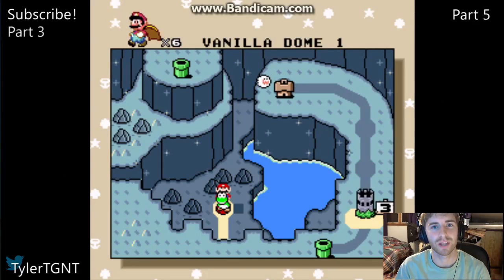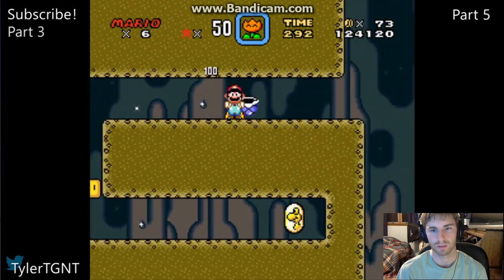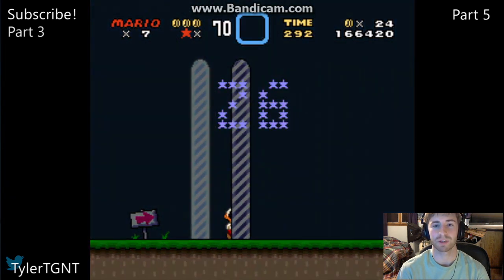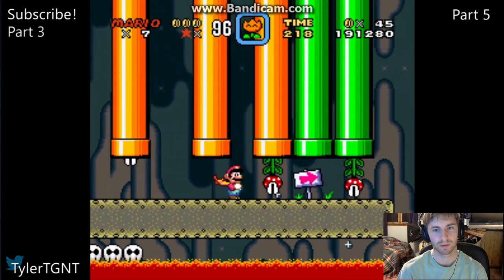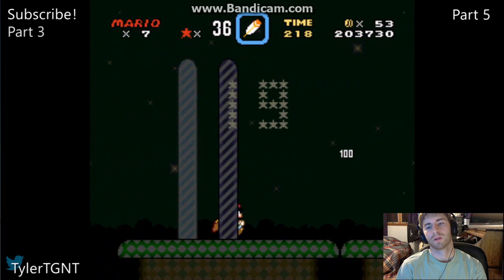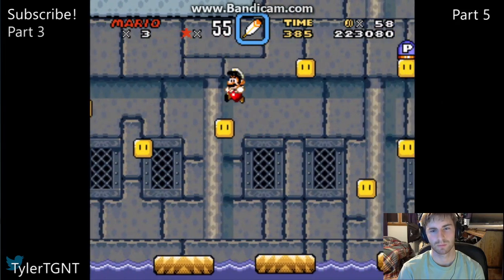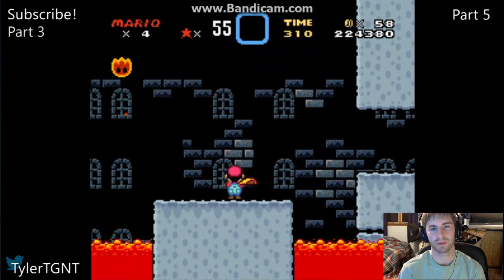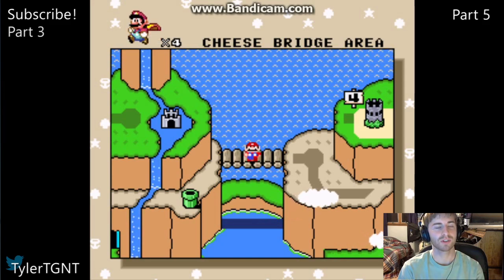Let's Play! Super Mario World Part 4: Vanilla Dome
Today I take on the Vanilla Dome. I'm saving the secrets for the next video. I'm sure the regular levels will be a challenge enough for now. haha.

Make sure to check out the other parts of this series if you haven't seen them yet!